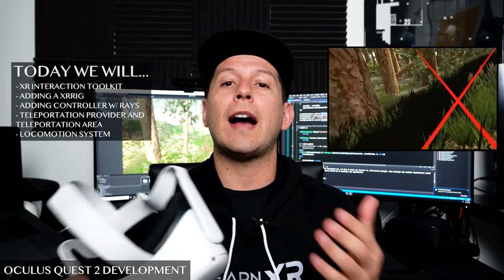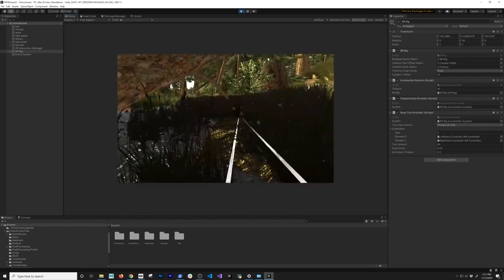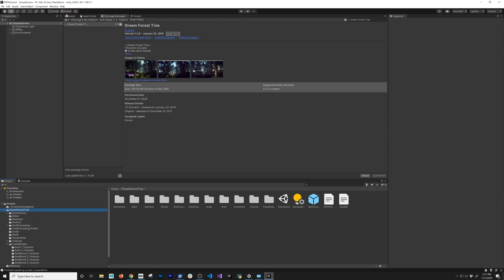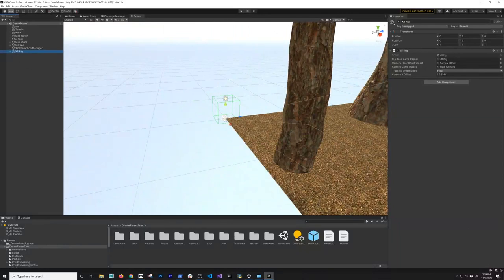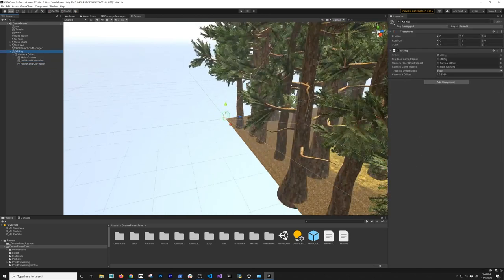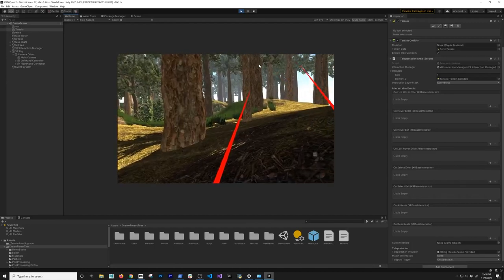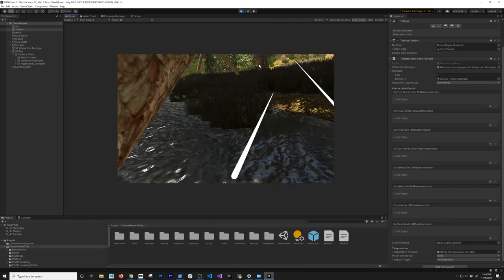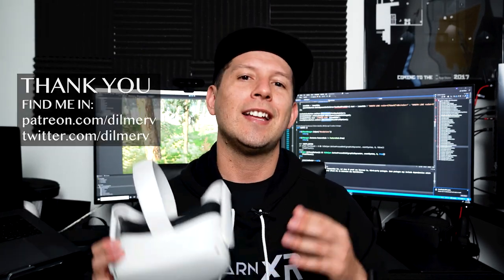Oculus Quest 2 Development With Unity XR Interaction ToolKit !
Today we take a look at adding the XR Interaction Toolkit from the Unity package manager as well as the following components:

- XR Rig
- XR Controllers
- XR Ray Interactors
- XR Ray distance changes
- Locomotion System
- Teleporting Provider and Area

Also a big thanks to "IL.ranch" for providing the asset shown in this video which you can download it